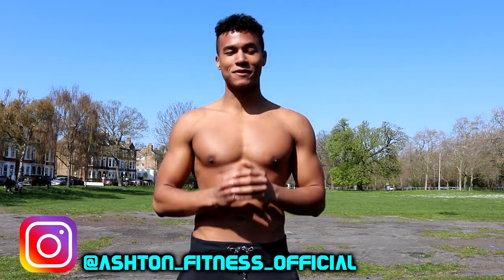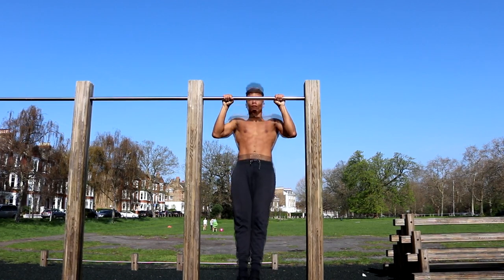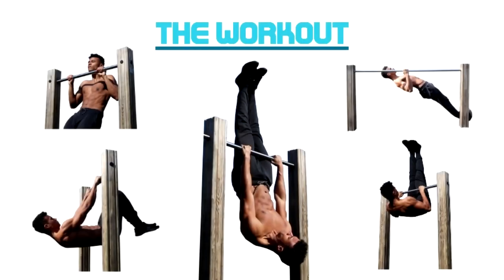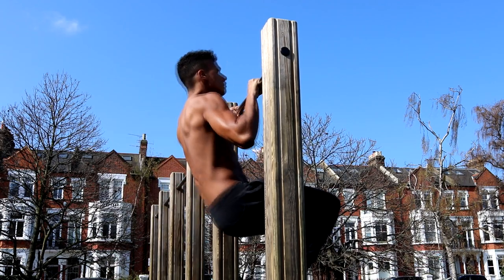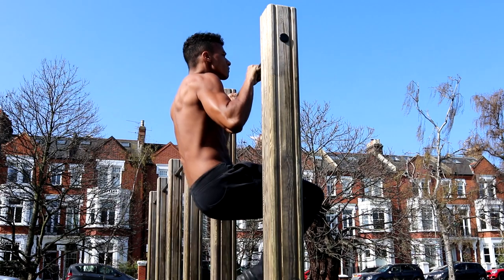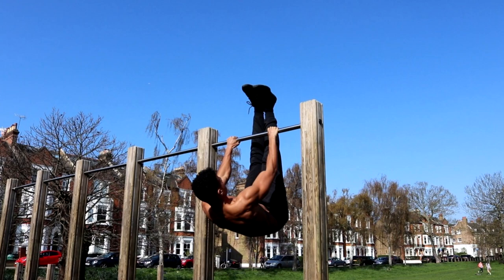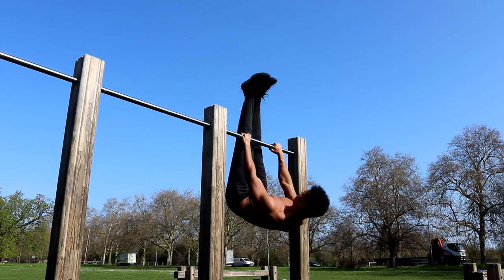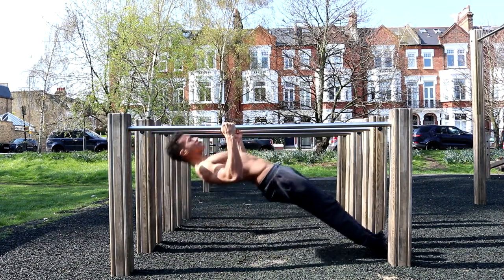Advanced Calisthenics Back Workout for a HUGE Back (2019)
Build a BIG back with this advanced calisthenics back workout!

The calisthenics back exercises in this workout target the muscles that give your back a fuller, thicker, and wider look.

What's more, these calisthenics back exercises will also help you to learn the front lever quicker. Why? Because the first three exercises are all essentially front lever variations.

If you're training for a specific calistheincs skill, it's important to train other exercises that mimic the skill you're trying to learn.

Since most of the calisthenics back exercises in this workout are essentially front lever variations, this workout will also help you to learn the front lever quicker and easier.

The calisthenics back exercises in order of appearance are:

- Advanced tucked front lever ice cream maker
- Pull up rows
- Reverse deadlifts
- Pull ups superset with bodyweight rows

(P.s. At 2:17 it says "3x10 bodyweight rows" - but it should actually say "4x10 bodyweight rows"!)

I wanted to make a back workout that not only helps you build a bigger back, but also helps you progress with your calisthenics training in general.

Hope you enjoy this workout, and happy training! ^_^